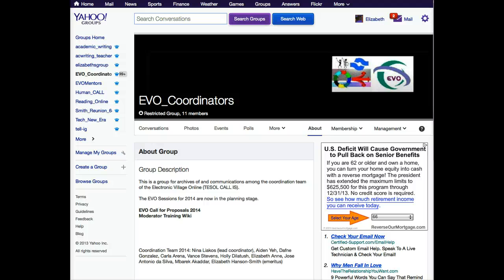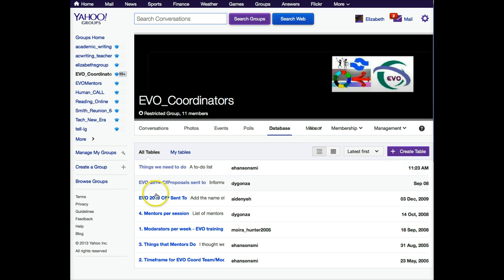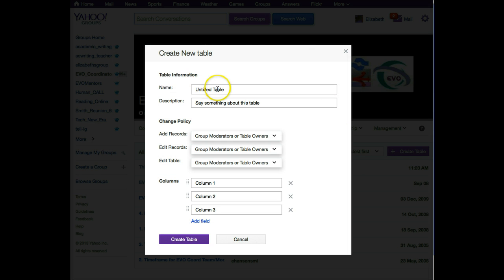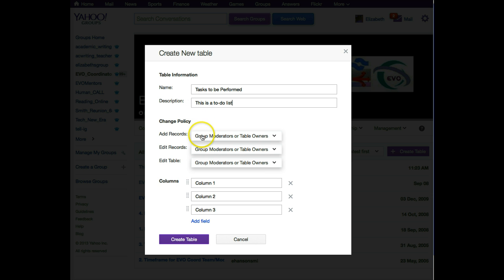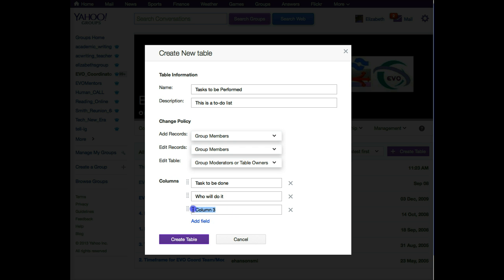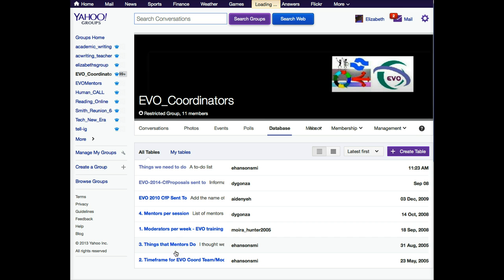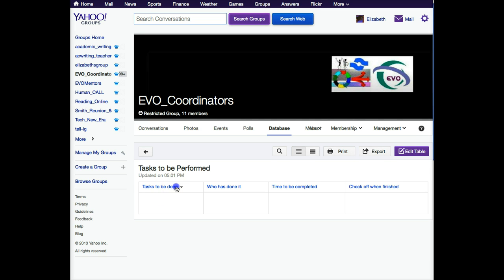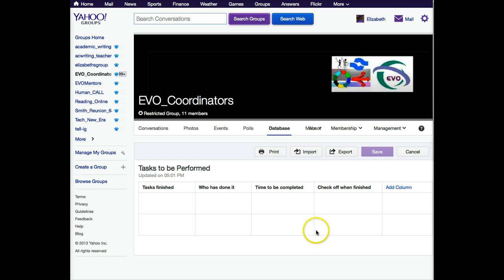How to set up a Database in YG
Basic instructions for adding a table in the new Yahoo Groups